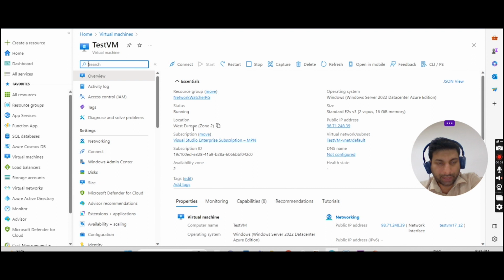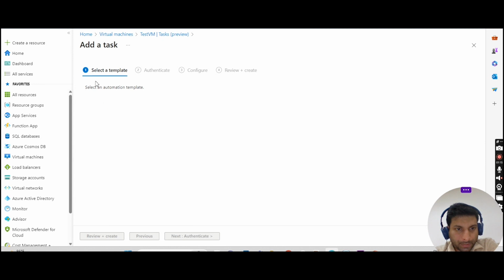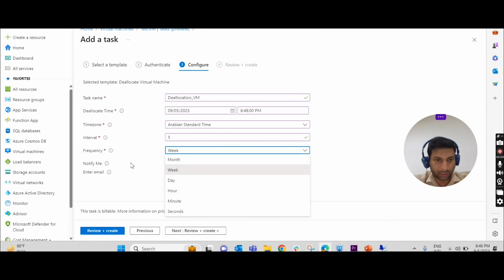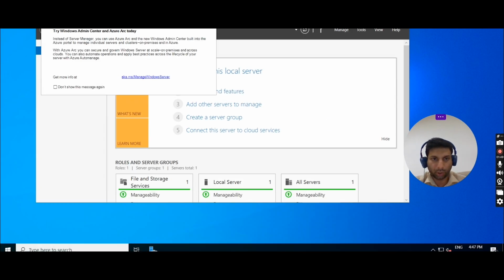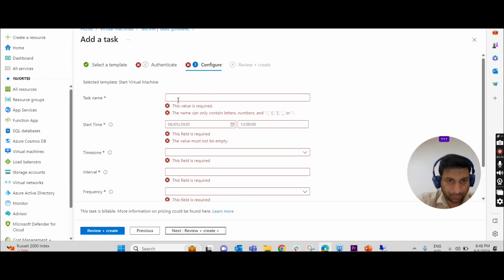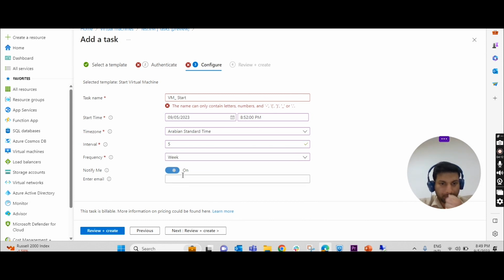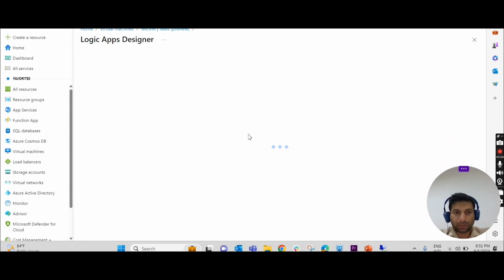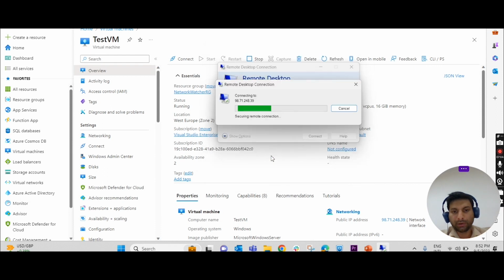Auto Shutdown and Auto Start an Azure VM ||azure tutorial for beginners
How to Automate Azure VM Shutdown & Start during off hours to reduce costs |VM Auto Start OFF| 2023?
Auto Start/Stop of Azure VM || Step-by-step with troubleshooting the issue
Automate VMs with Azure Logic Apps | Auto-Start & Auto-Shutdown Made Easy!

Azure automation tasks-
In this video, we are going to have a look at how you can automatically start and stop an Azure VM using automation tasks. With automation tasks, Azure offers a simple way to manage a specific resource or resource group using automation task templates. This can be especially helpful if you are trying to reduce the cost of your Azure VMs.

You can automate the process of starting and stopping Azure Virtual Machines (VMs) using several Azure services and tools, including Azure Automation, Azure Logic Apps, and Azure Functions. Here's a high-level overview of how you can achieve this automation:
Here We follow Azure Logic App

Azure Logic Apps:
Azure Logic Apps enable you to create workflows that integrate with various Azure services, including VMs.

Create a Logic App: Create a new Logic App in the Azure portal.

Add Triggers: Set up triggers to start and stop VMs. You can use the "Recurrence" trigger to schedule these actions.

Add Actions: Add actions to start and stop VMs. You can use the Azure Resource Manager connectors to interact with VMs.

Authentication: Ensure that the Logic App has the necessary permissions to manage VMs.
                                                                                                  by
                                                                                                          Jojo Paul